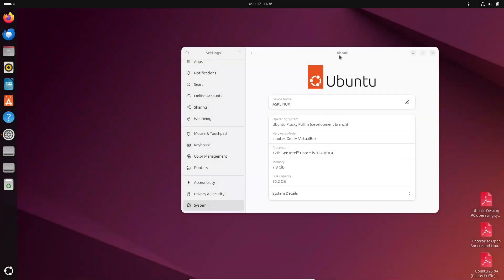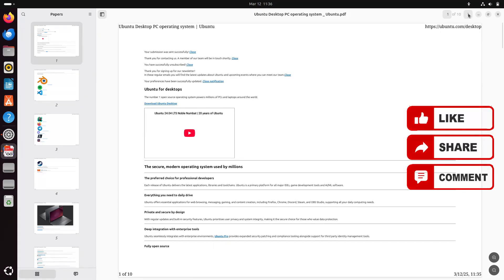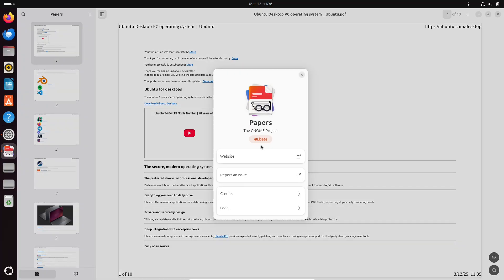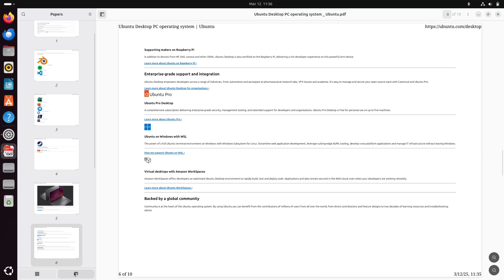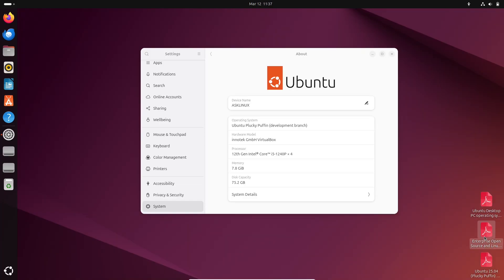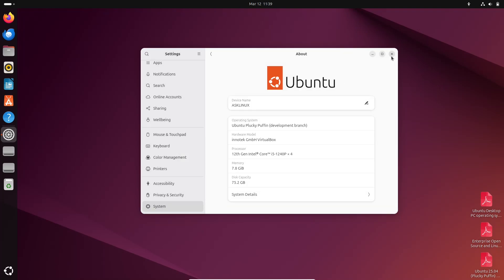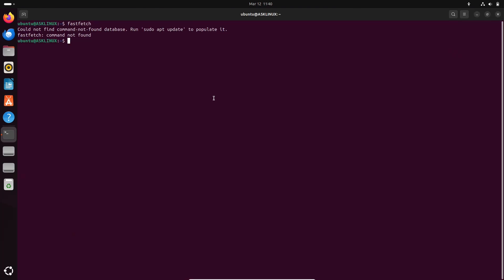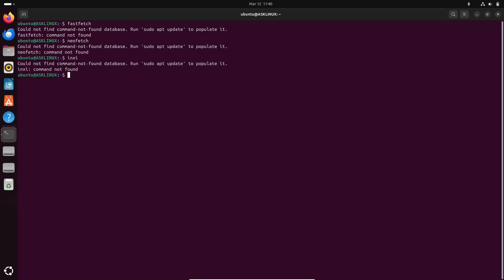Ubuntu 25.04 Ditches Evince! Meet the NEW PDF App 🚀 (Papers Preview)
📢 Ubuntu 25.04 is replacing Evince with Papers—a modern GTK4 PDF viewer! Discover why Ubuntu made the switch, how Papers compares to Evince, and what features are missing (for now).

🔍 In this video, we break down:
✅ Why Ubuntu chose Papers over Evince
✅ GTK4/libadwaita upgrades & performance
✅ How to install Evince alongside Papers
✅ Hidden changes in GNOME 48/49 & Plucky Puffin

⏰ Release Date: Ubuntu 25.04 "Plucky Puffin" lands in April 2024!
💡 Running an older Ubuntu? Install Papers via Flathub today!

👇 Drop a comment: Will YOU switch to Papers or stick with Evince?